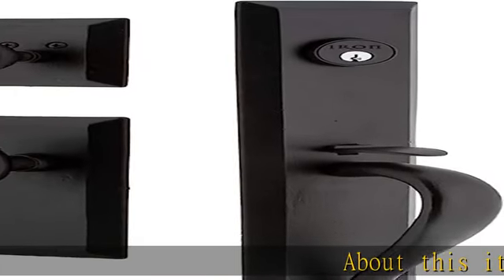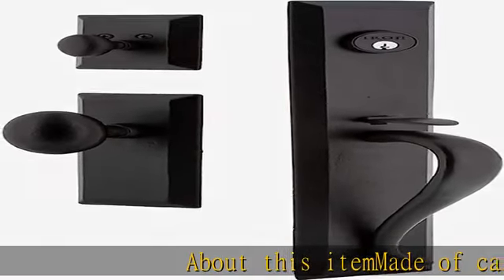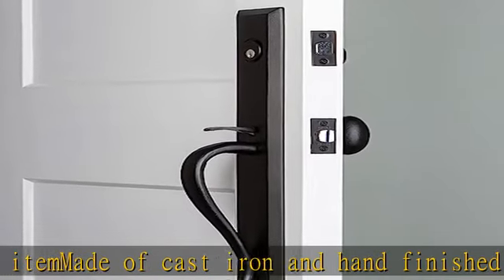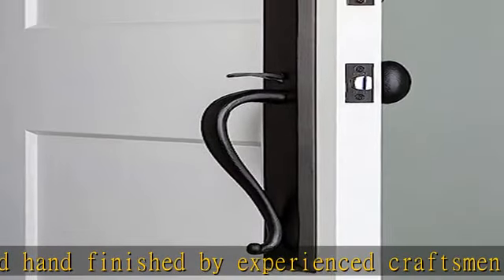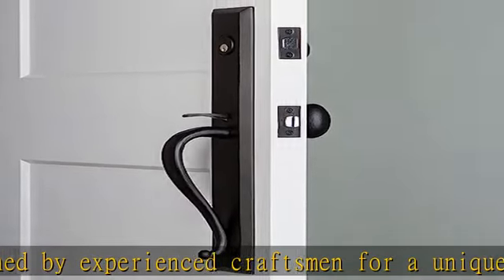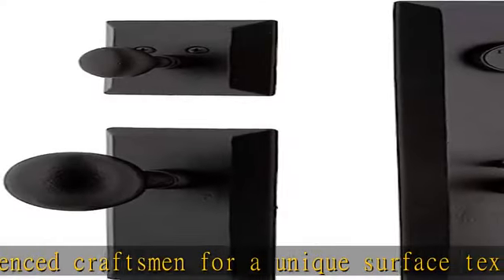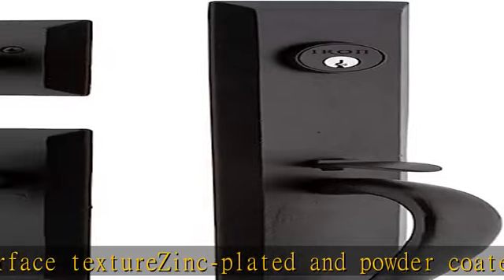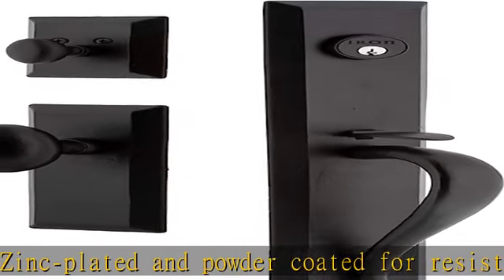Ageless Iron Keep One-Piece Handleset with A Grip with Keep Plate and Aeg Knob in Black Iron